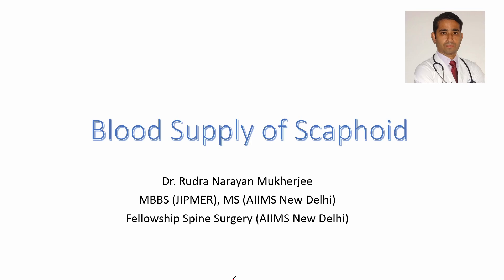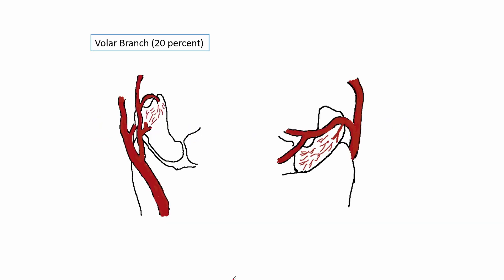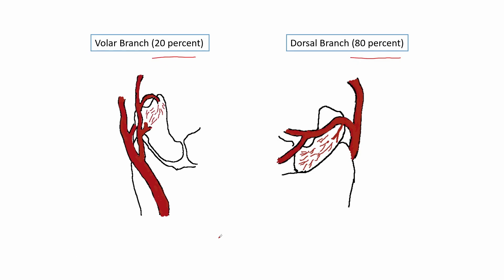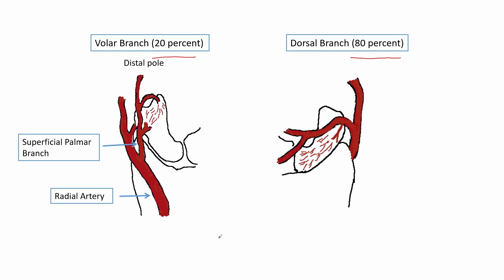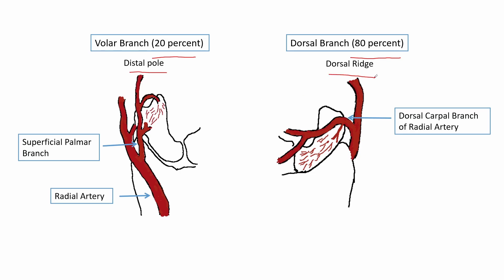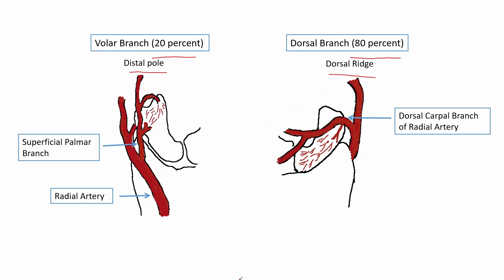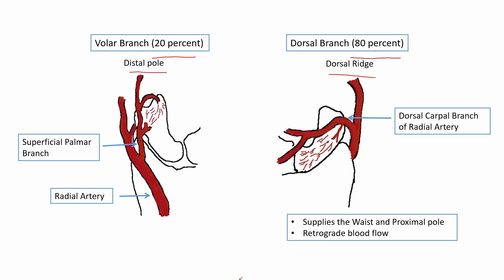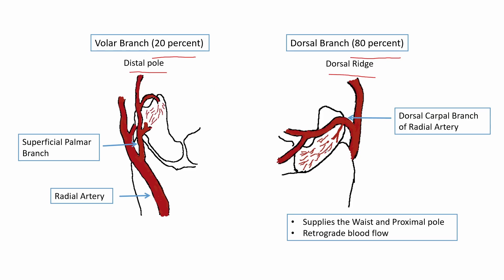Blood supply of scaphoid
Short video regarding Blood supply of scaphoid. Important as a short question for theory examination and for viva.

The author does not make any claims regarding the accuracy of the content and students are advised to refer to standard textbooks and journals to cross check the information provided in the video and further improve their knowledge regarding the subject. The video does not intend to provide any medical advice